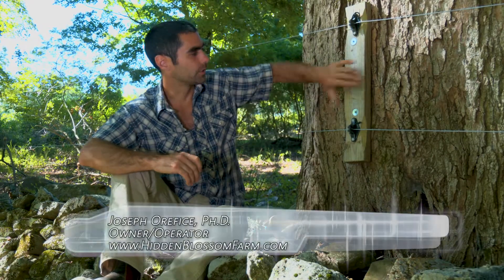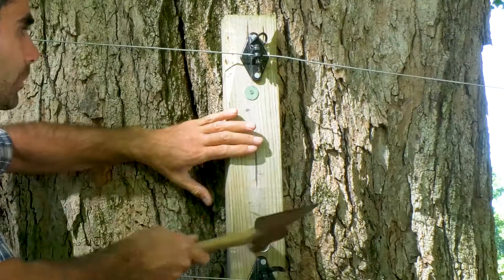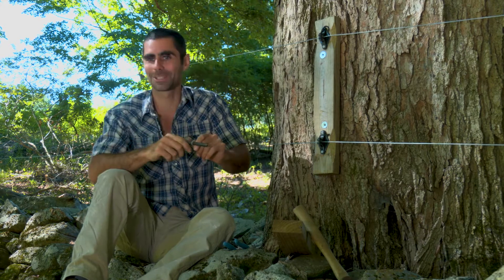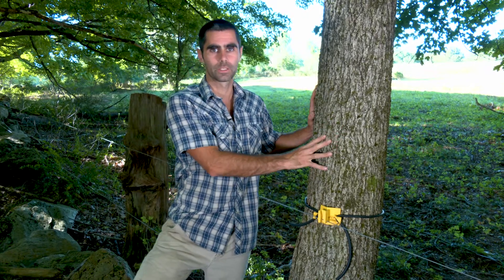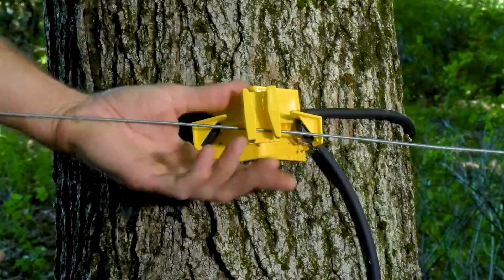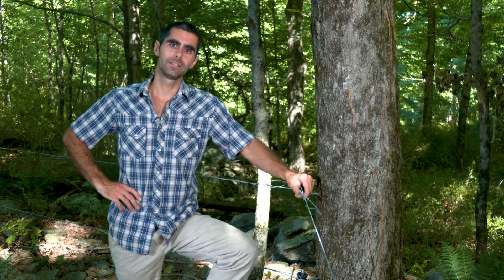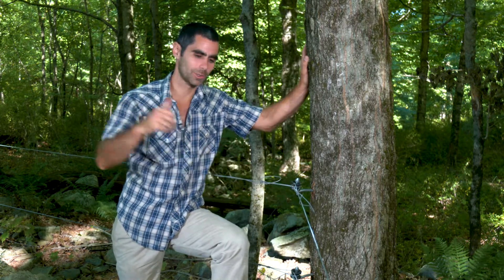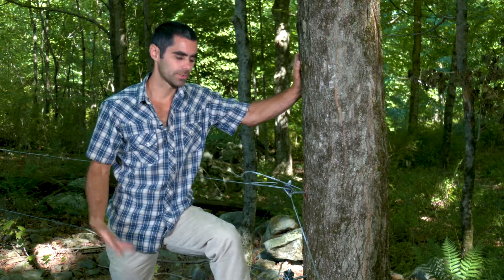Perimeter Fencing: How to Use Live Trees as Fence Posts (Hidden Blossom Farm Fencing Series 3/10)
There's a right way and wrong way to use live trees as fence posts for your perimeter fencing. Proper use of live trees will not only support to longevity of your fence, it will also preserve your sugaring and lumber trees. Here, Joe - who is both a farmer and the director of Forest and Agricultural Operations at the Yale School of the Environment - demonstrates several strategies for properly using live trees in your perimeter fencing.